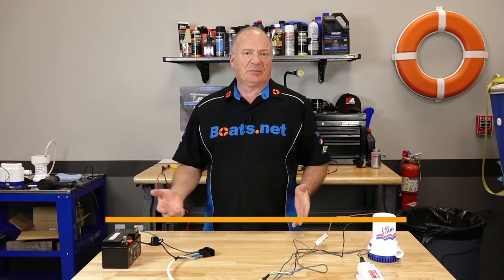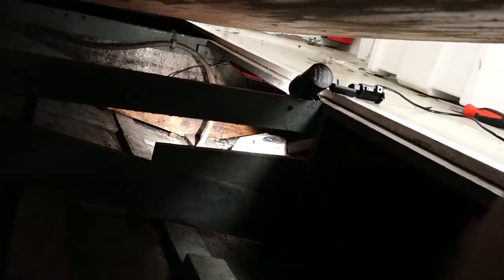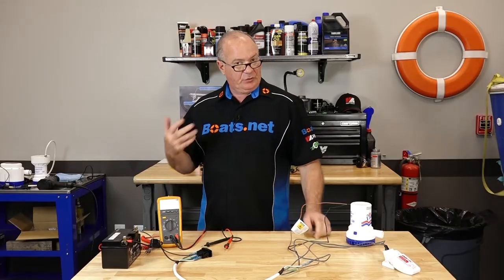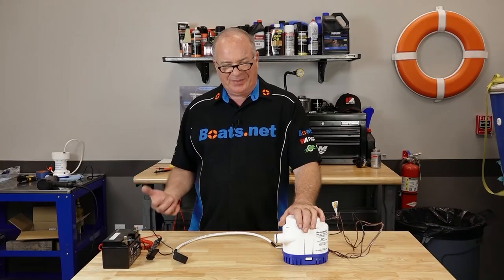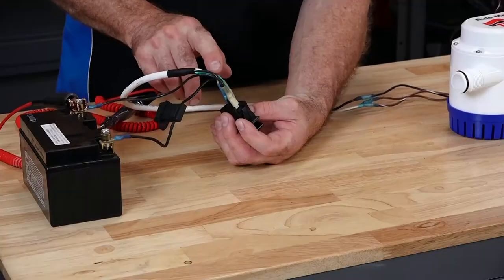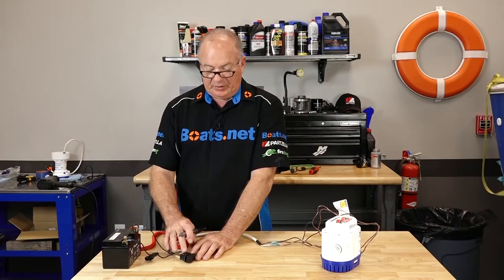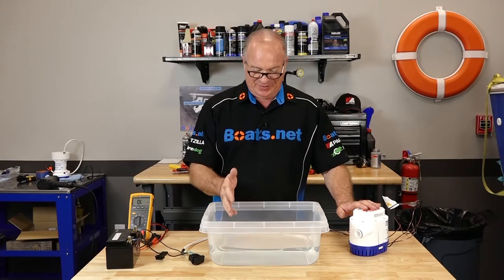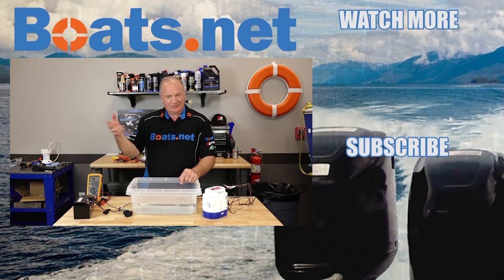How to Test a Bilge Pump | Bilge Pump Not Coming On | Bilge Pump Float Switch Test | Boats.net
See how to test your bilge pump and how to test your bilge pump float switch in this video from Boats.net.

The trouble with testing a bilge pump is its location. They’re generally in the lowest part of the boat so that they can pick up the largest amount of any water that comes on board.

In this video, John will start out showing you how to test a bilge pump using a multimeter on a three-way switch, and we’ll do it at the physical switch itself. In this setup, the bilge pump float switch test is completely separate from the bilge pump test since they’re two separate units. We can check to make sure the circuits are intact, and that will give us a good idea of the health of both the pump and switch.

In our second setup, we’ll test a completely automatic bilge pump with an internal switch. This pump setup has just a simple on/off switch. Here, we’ll run through the battery, the fuse, and the switch itself. Then, we’ll show you how to use a resistance test to check out the pump itself. John will also show you how this particular pump has a touch point that allows you to test if the pump is working.

In our final test, we’ll submerge the bilge pump to test the switch.

Check out the Rule Industries Superswitch used in our first setup

This is the Rule Industries automated bilge pump we used in the second set of tests